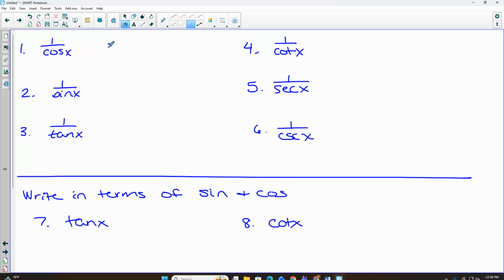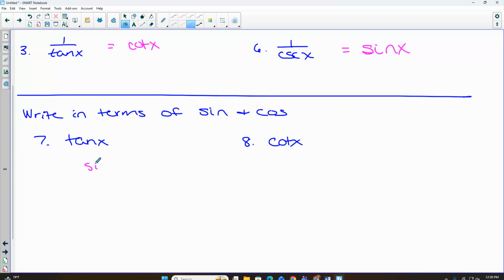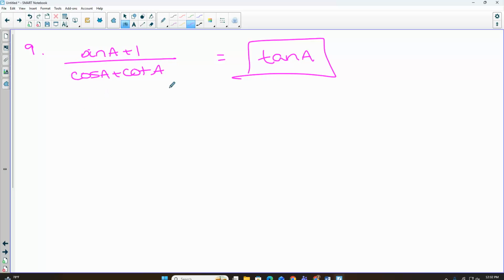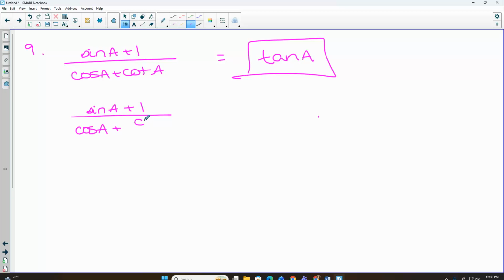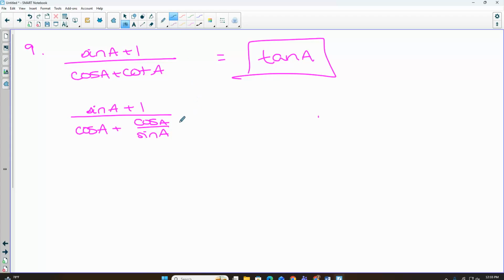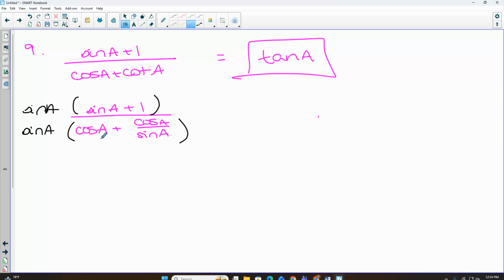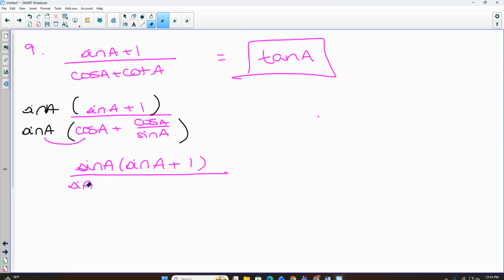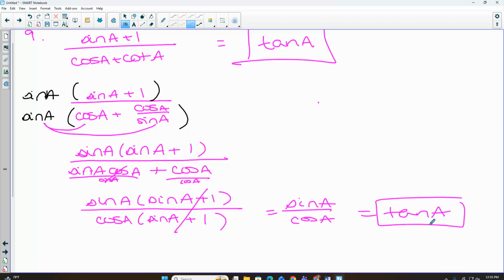Quiz Review March 30